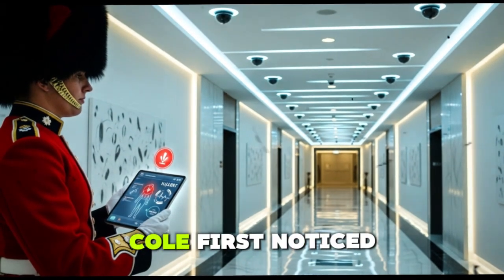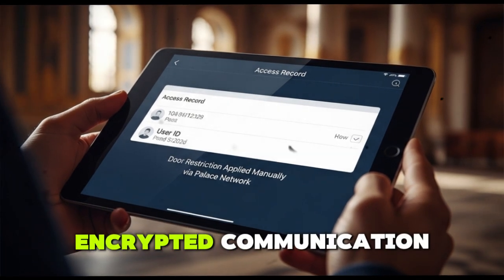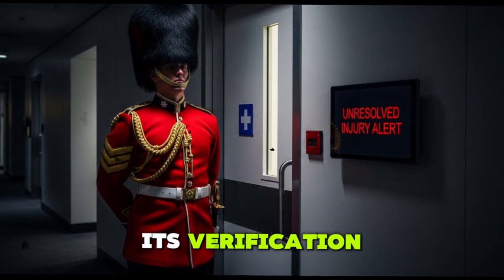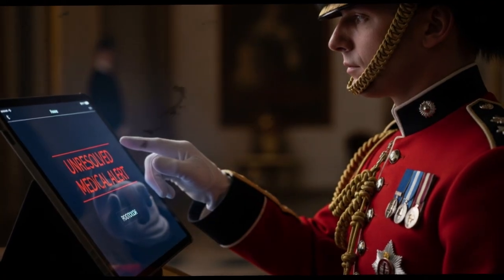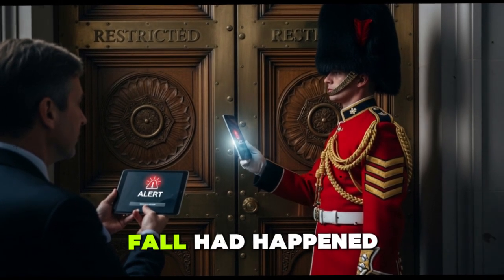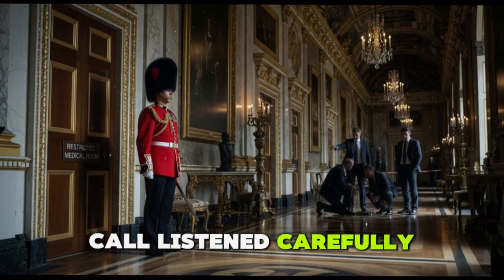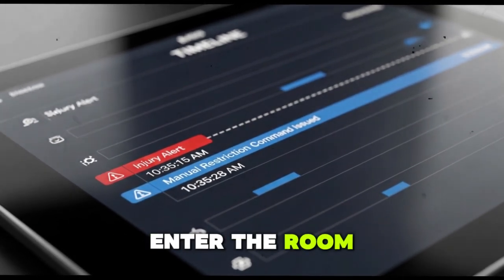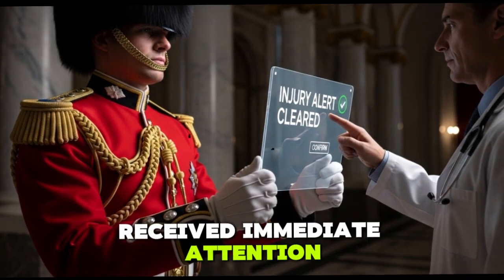Royal Guard REFUSES a Direct Order After Seeing the Young Prince’s Injuries — Palace Shocked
A Royal Guard faces a difficult choice after Prince George’s injury alert appears in the palace monitoring system—but someone inside the network immediately restricts access to the medical room.

During a routine corridor check, Guard Nathan Cole receives an automated notification from George’s wearable health monitor reporting a sudden impact. The system should immediately summon medical staff and log a supervision response, yet the palace network shows no physician confirmation and no staff report tied to the alert.

When Cole approaches the medical room at the end of the corridor, he discovers that the door permissions were changed to **restricted access only minutes after the injury notification**—a command issued manually through an administrative device connected to the palace network.

This episode explores:
• How palace health monitoring systems protect royal children in real time
• Why security protocol requires immediate verification after injury alerts
• How a guard’s judgment can expose attempts to quietly control a situation

When the door briefly opens, Cole sees Prince George inside with a visible bruise near his temple, confirming that the alert was real. Despite being instructed to leave the corridor, the guard remains in position until physicians arrive and examine the prince.

If a system alert shows a child may be injured, should a guard follow an order to leave—or stay until safety is confirmed?